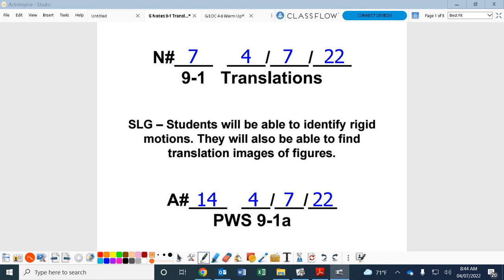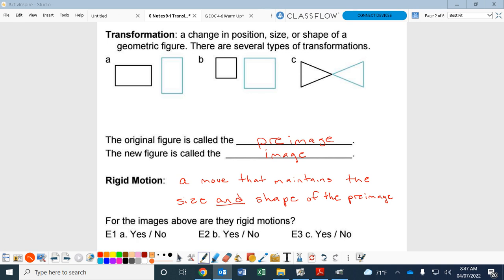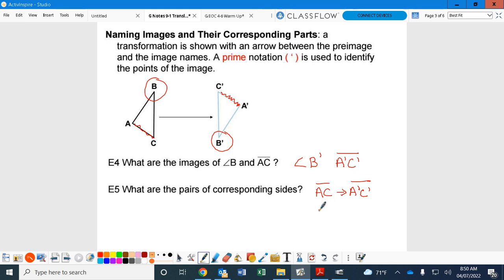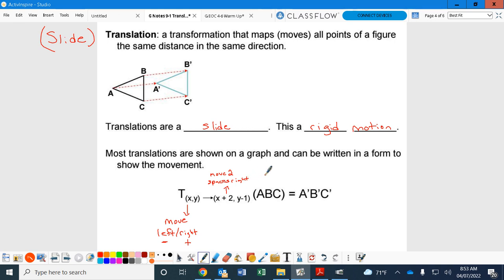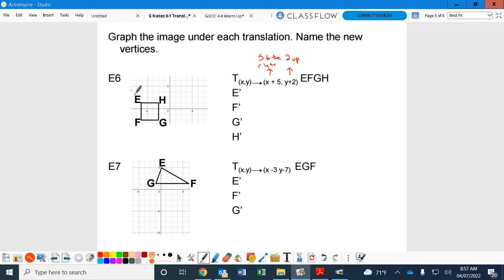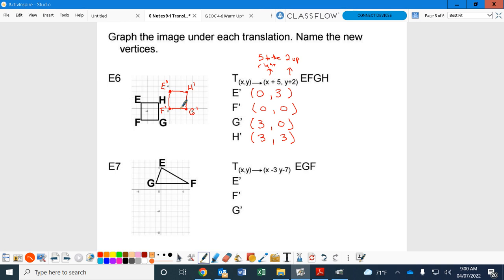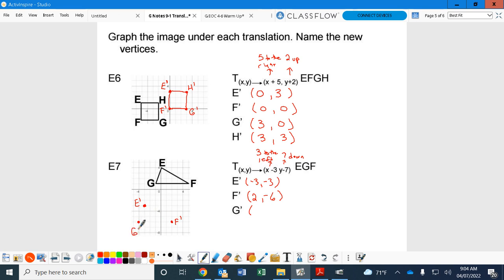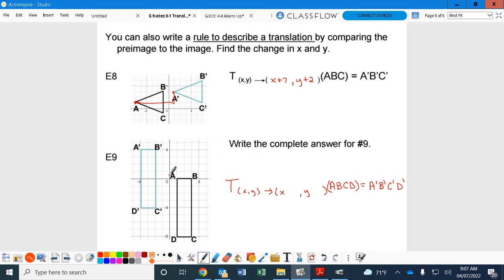Geometry Notes 9-1